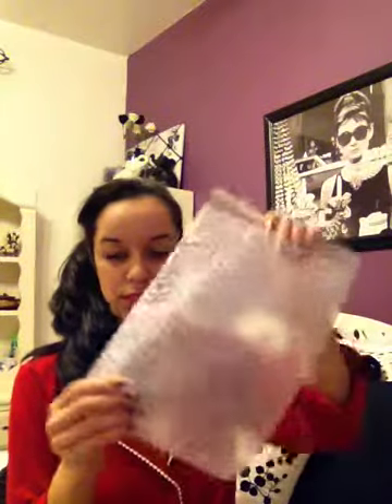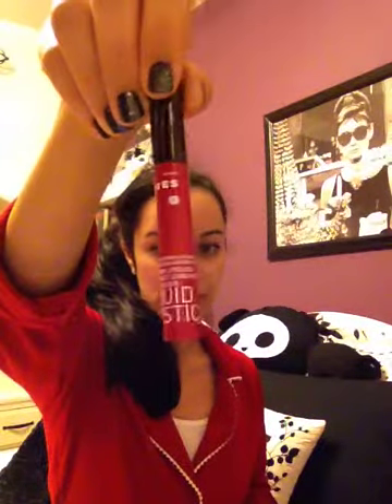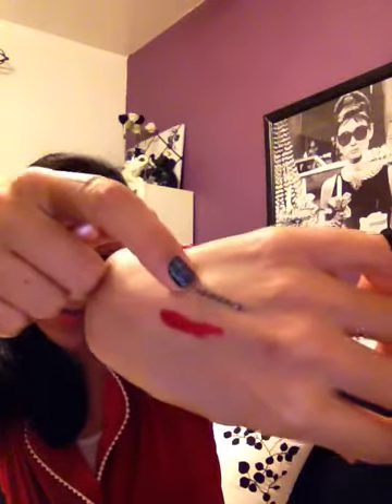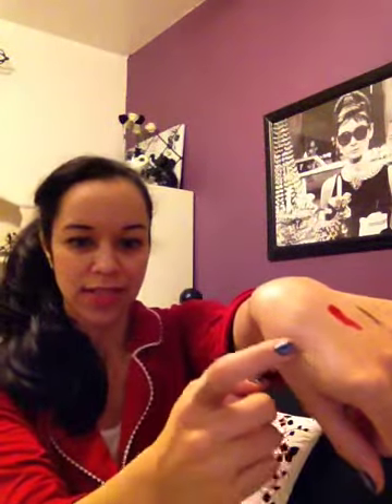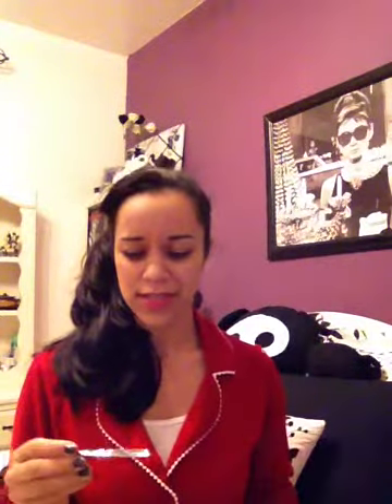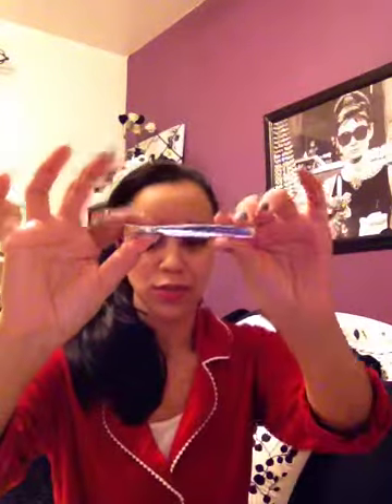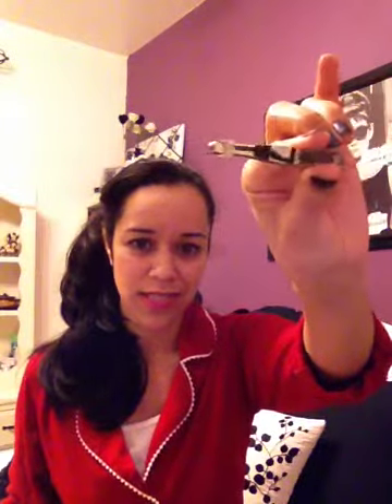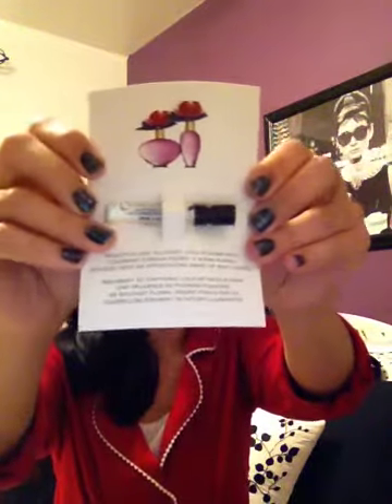Look Bag November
Items in my november Look Bag:

Scarlett & Greene Facial Samples - Cleanser & Makeup Remover, Breakout Control Wash, Natural Moisturizer Plus SPF 15
Korres Water Based Formula Liquid Lipstick in Raspberry
Too Faced Starry Eyed Eyeliner in Ooh La La
Pop Beauty Magnet Shade Eyeshadow in Lavender Love
Salley Hansen La Cross Rounded Tip Tweezers
Lola Marc Jacobs Perfume Sample
June Jacops Spa Collection Green Tea and Cucumber Body Bar